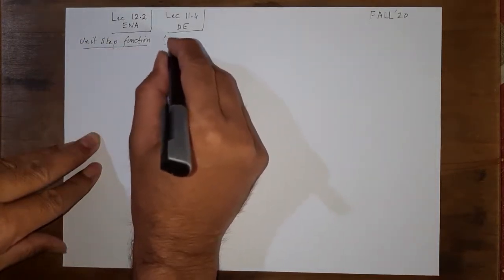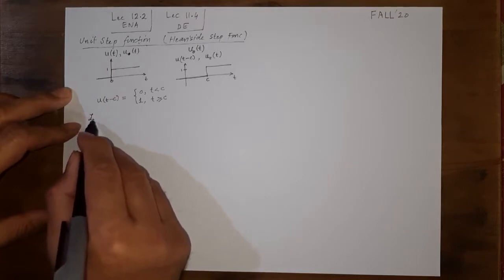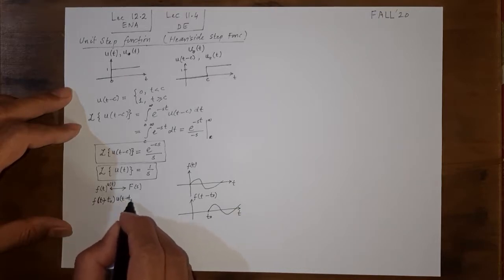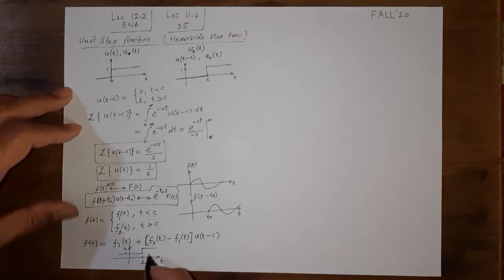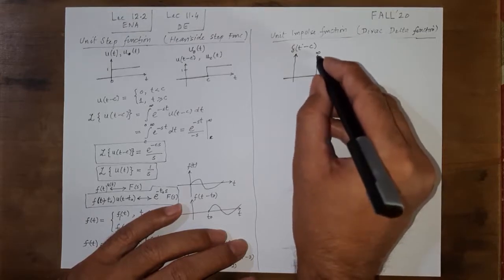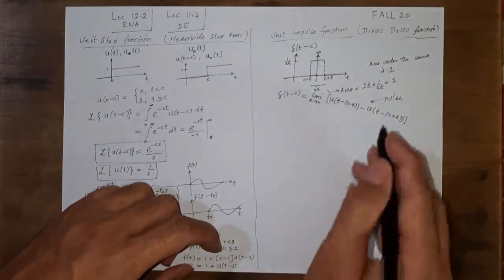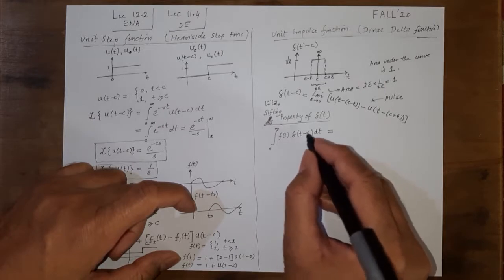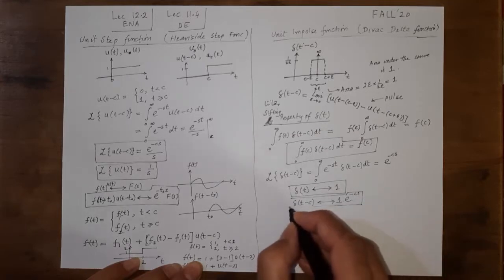DE 11.4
Week 11